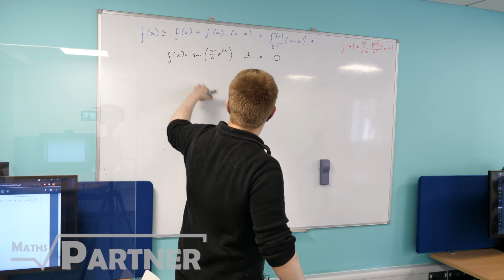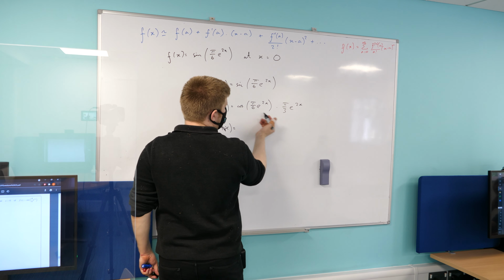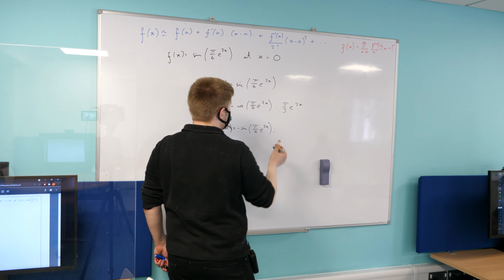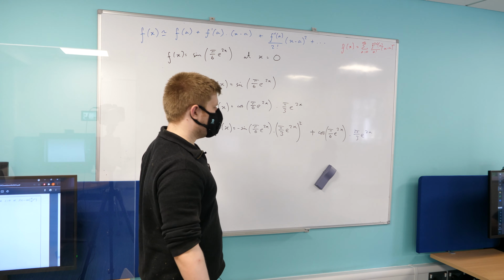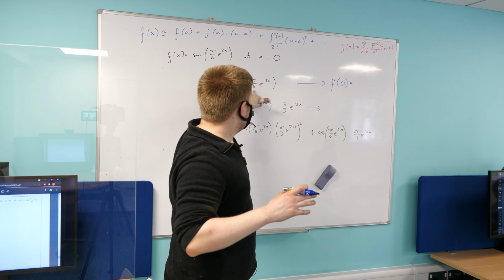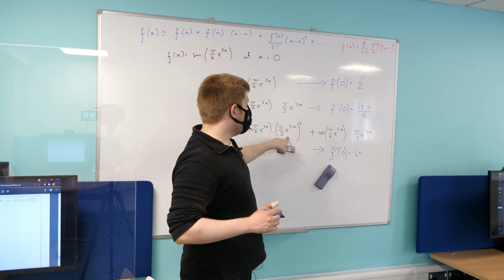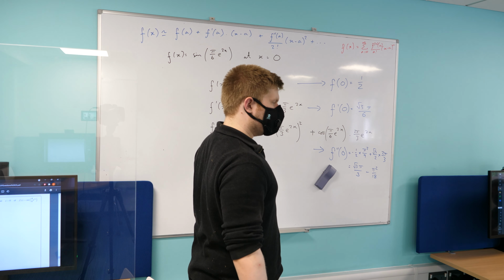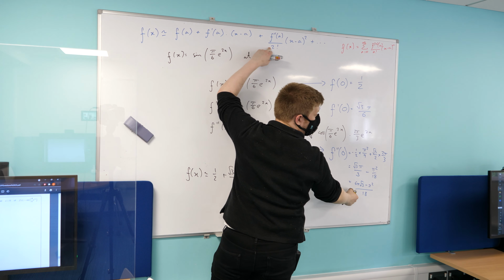Taylor Series Example (2 of 2: Around Zero)